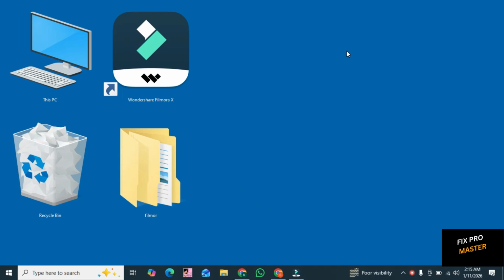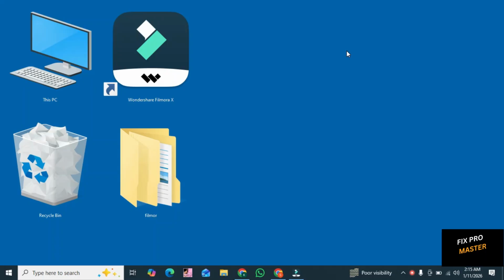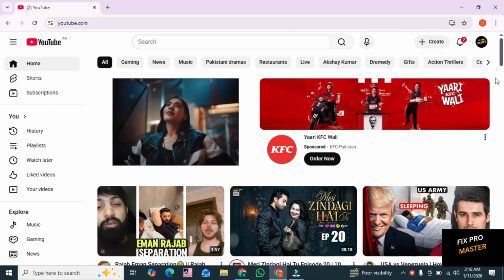How To Enable Dark Mode (night mode) on YouTube in 2026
In this video, you’ll learn how to enable Dark Mode (Night Mode) on YouTube easily. This step-by-step tutorial shows you how to switch YouTube to dark theme for a more comfortable viewing experience, especially at night.

This guide will help you:

Turn on Dark Mode on YouTube

Enable Night Mode on YouTube (PC & Mobile)

Reduce eye strain while watching videos

Switch between light and dark themes easily

This tutorial is perfect for beginners and anyone who wants a better and eye-friendly YouTube experience.